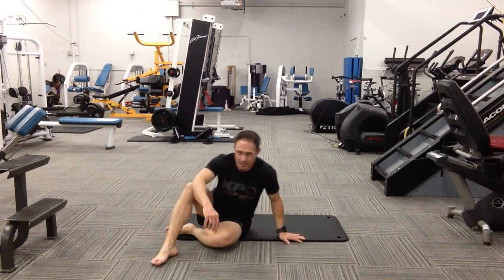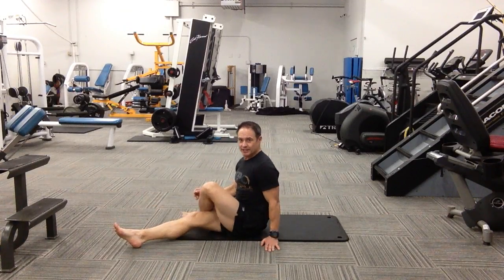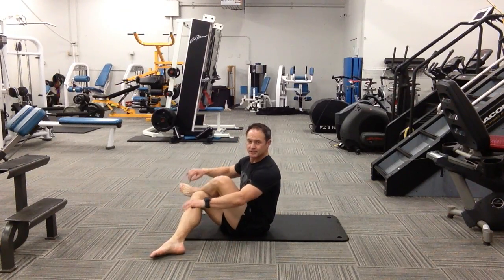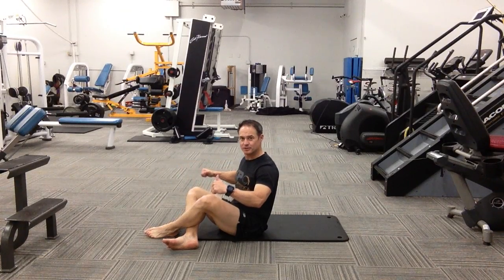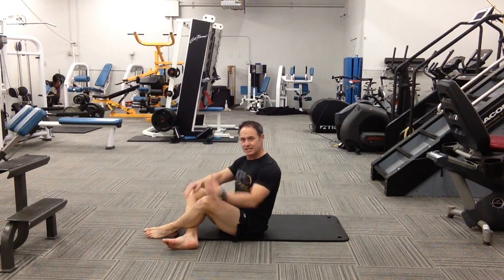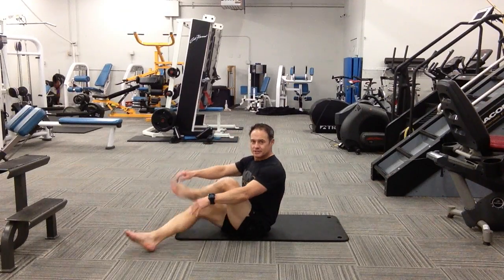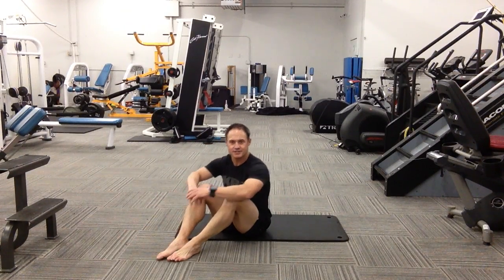Mobility Supine Cross Leg Piriformis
-Cross one leg over the other and pull both feet/ankles towards your body.